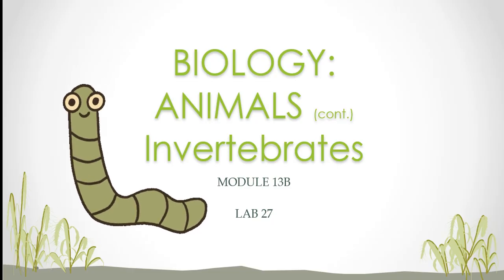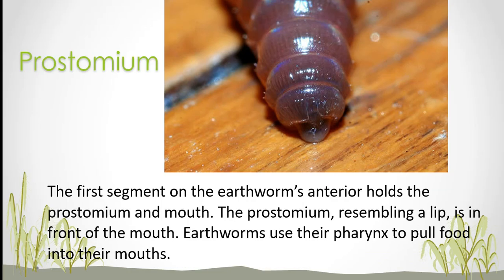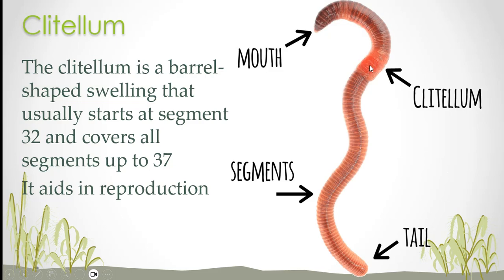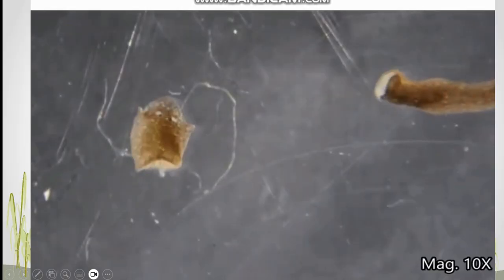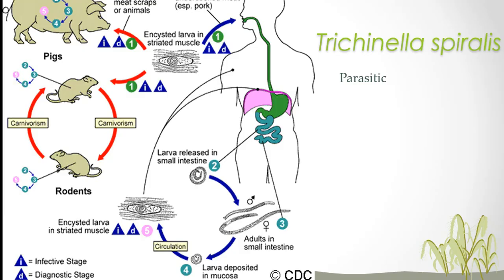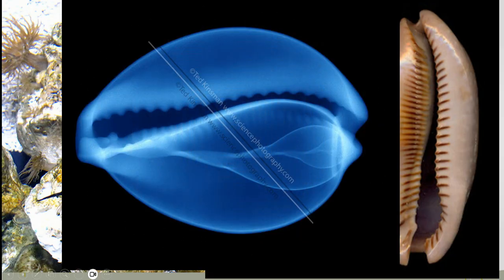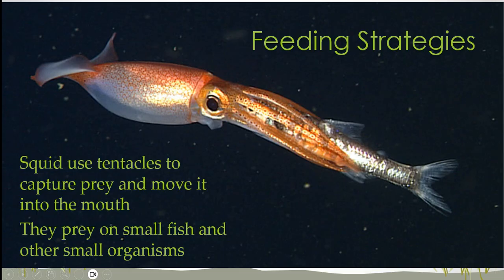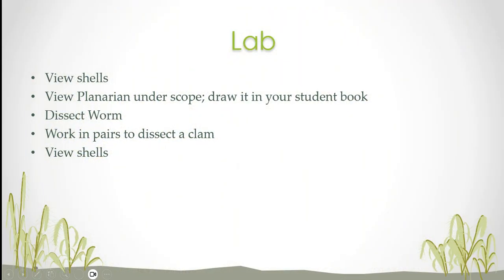Bio 1 13B Invertebrates: Worms, etc